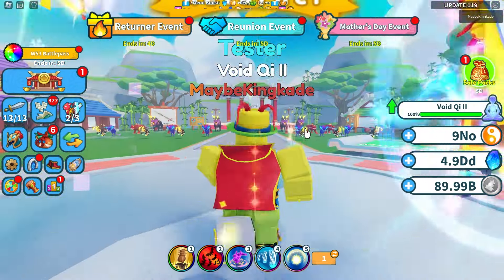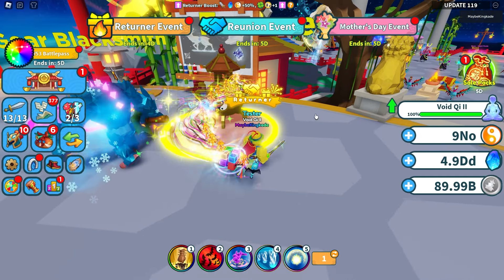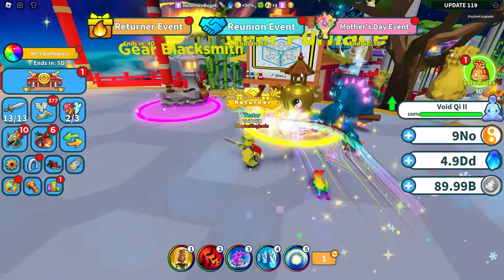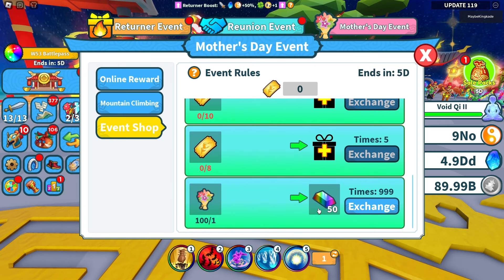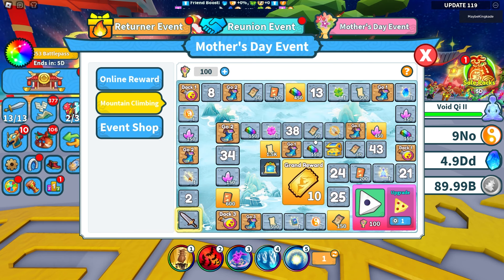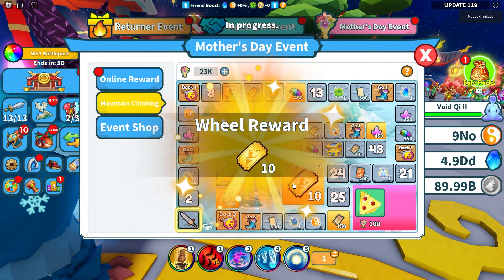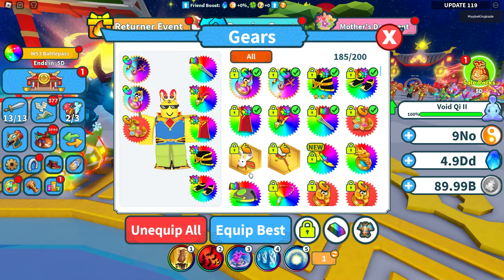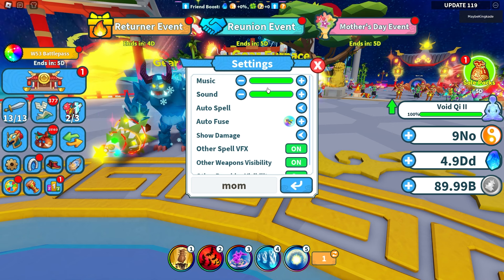New Mothers Day Event [Weapon Fighting Simulator]